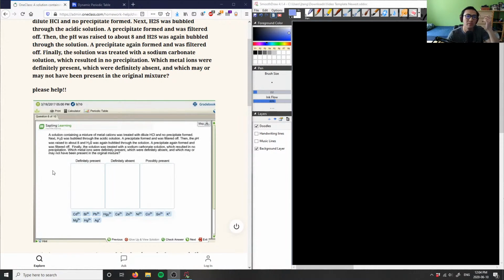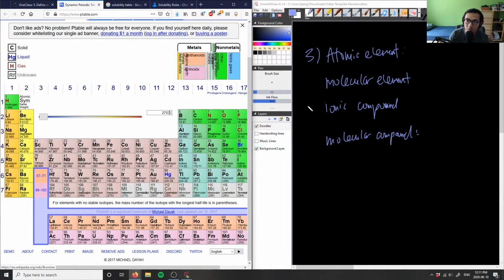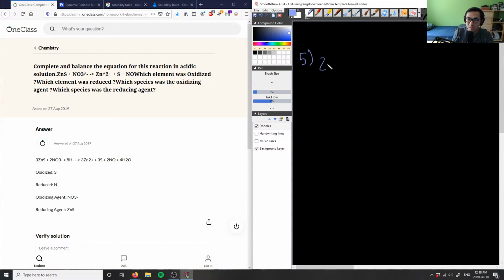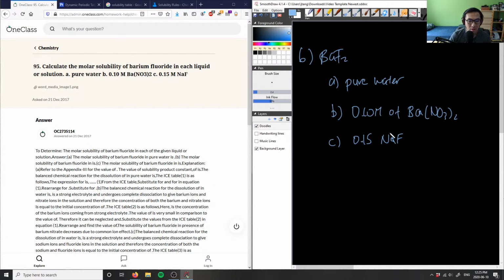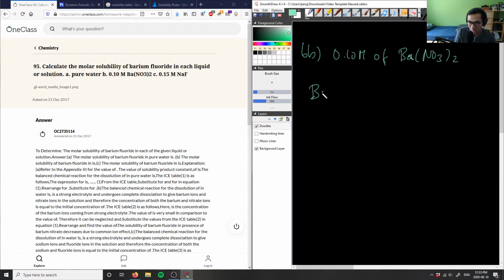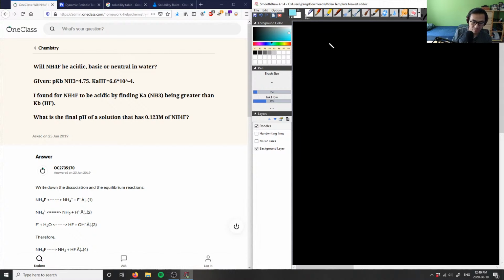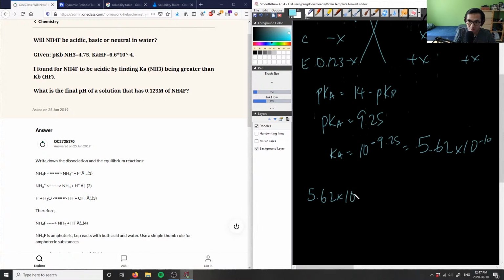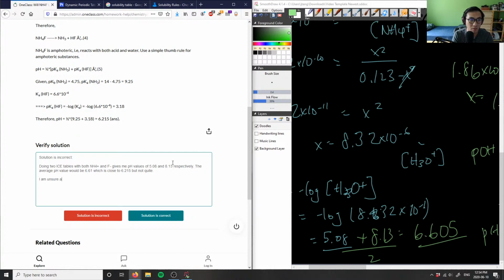Q&A with Joey - Popular Chemistry Questions